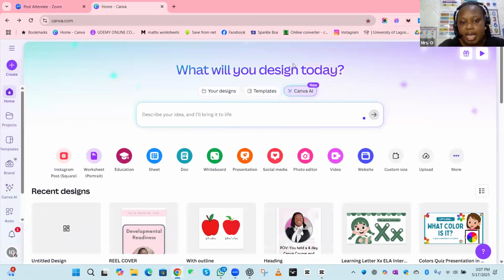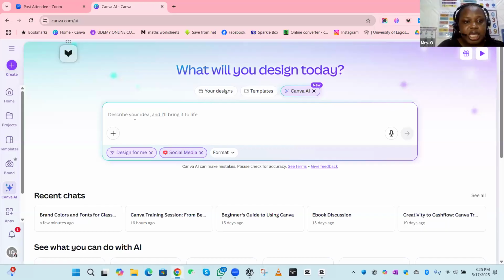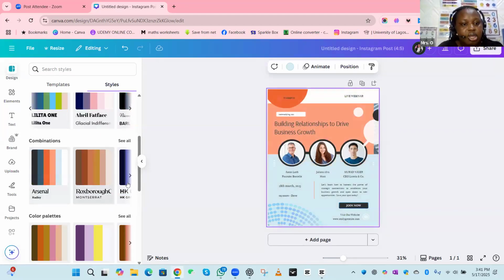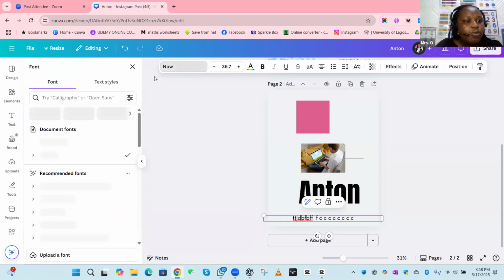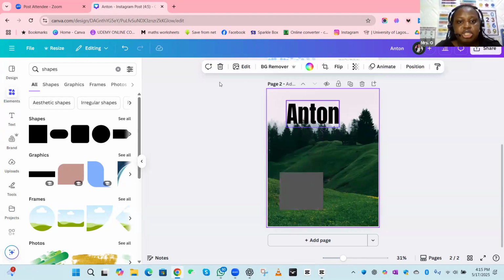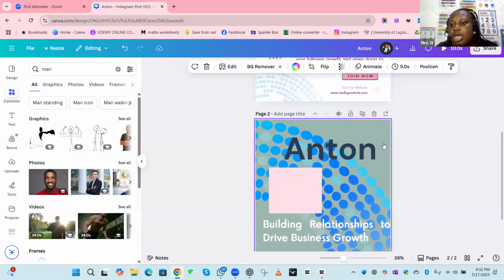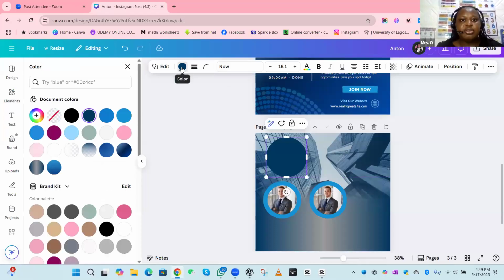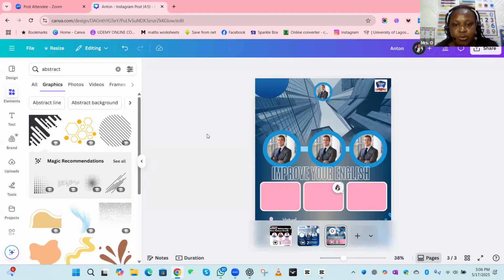PPI Webinar May 2025 Canva Workshop with Ifeoma Okonkwo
Welcome to the official recording of our Canva Design Workshop – your one-stop guide to creating stunning visuals with ease! Whether you're a beginner or looking to polish your design skills, this hands-on session walks you through the essentials of Canva, including:

✅ Setting up your Canva account
✅ Exploring templates and design tools
✅ Creating professional flyers, presentations, and social media graphics
✅ Tips and tricks to elevate your visual content
✅ Real-time design demos and Q&A highlights

💡 Perfect for: Educators | Entrepreneurs | Students | Content Creators | Small Business Owners